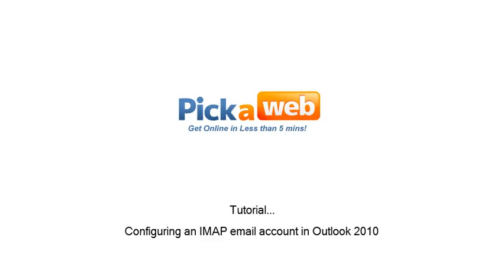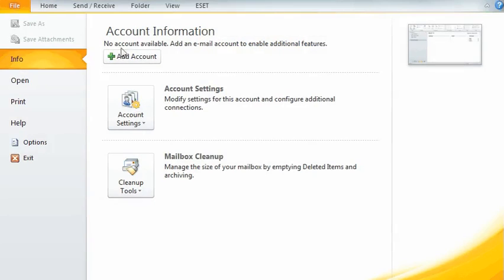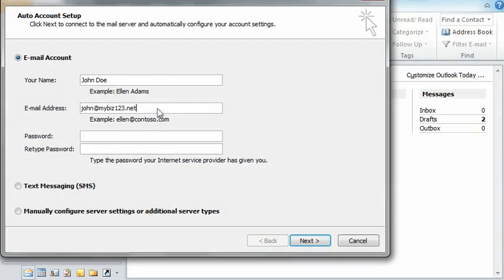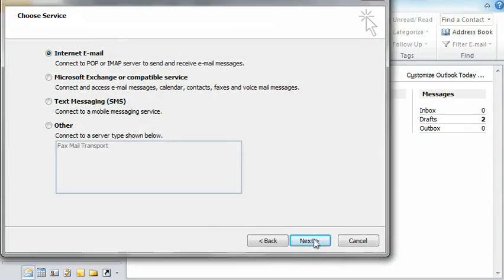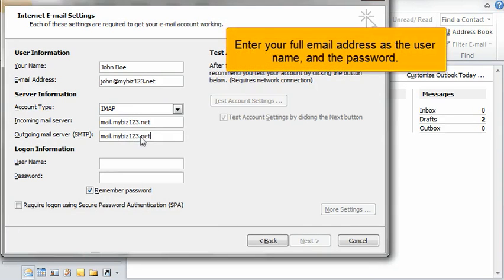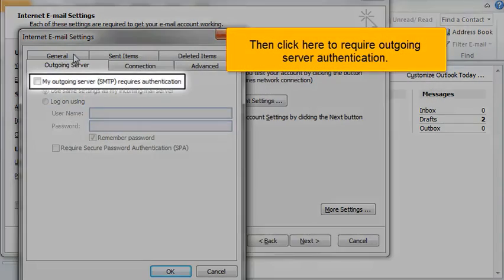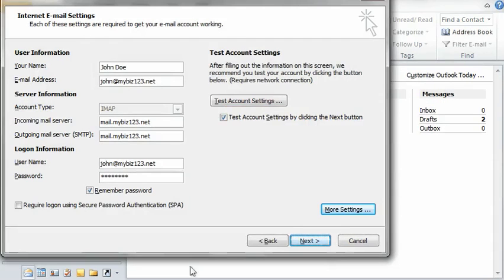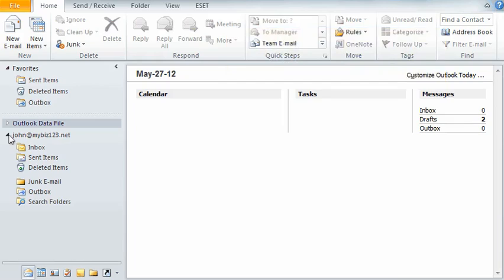Configuring an IMAP email account in Outlook 2010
In this video we show you how to configure an IMAP email account in Outlook 2010.